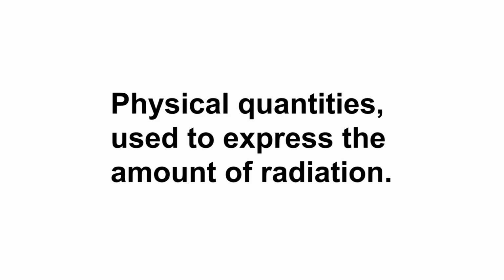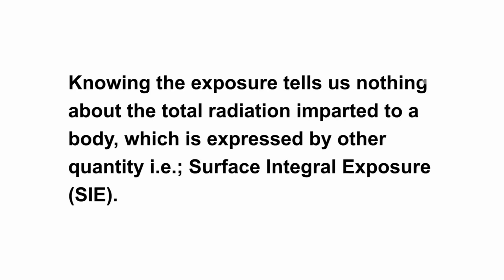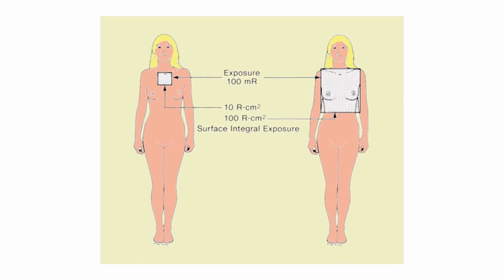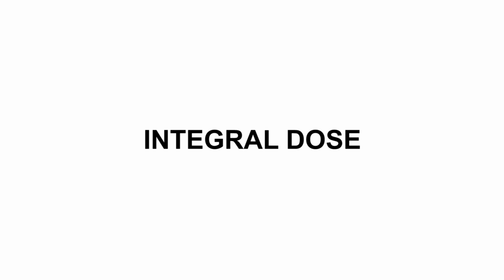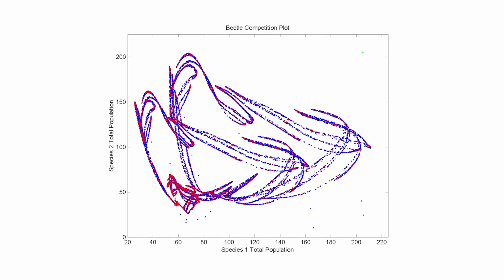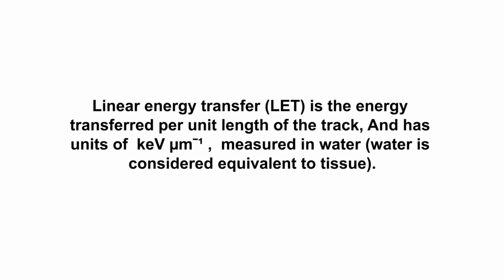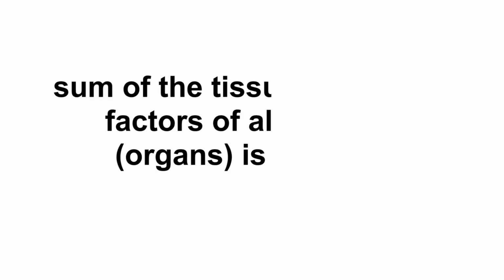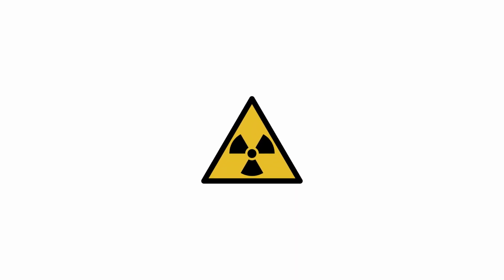What are Radiation Units? Uses, Types and Features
"Radioactivity refers to the amount of ionizing radiation released by a material. Whether it emits alpha or beta particles, gamma rays, x-rays, or neutrons, a quantity of radioactive material is expressed in terms of its radioactivity (or simply its activity), which represents how many atoms in the material decay in a given time period.  The basic unit for radiation dose is expressed in terms of absorbed energy per unit mass. Following the International System (SI), this basic radiation unit for absorbed dose is defined as the Gray (Gy)."